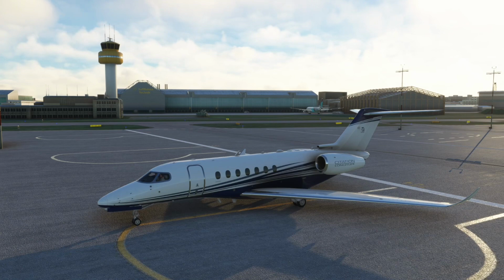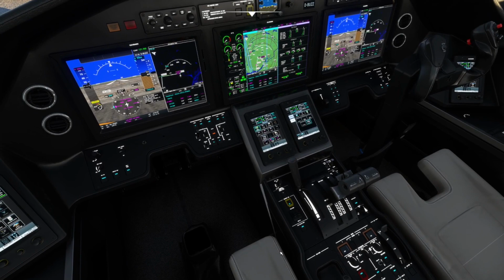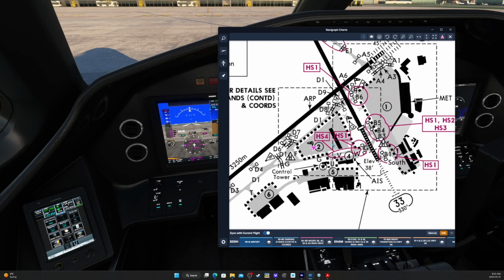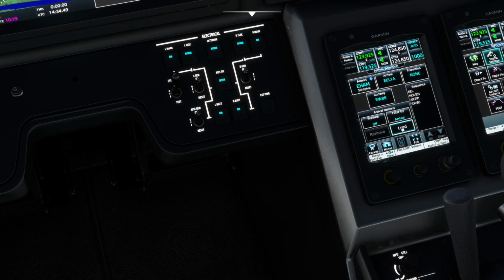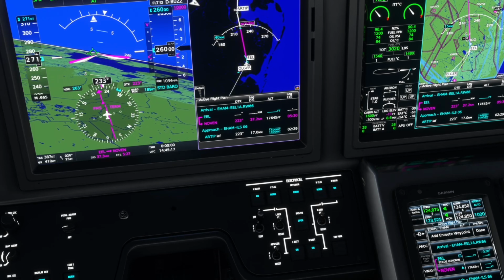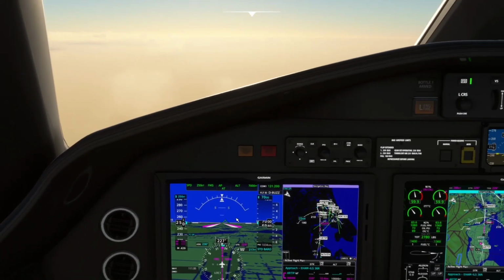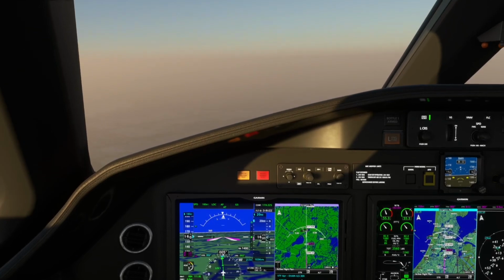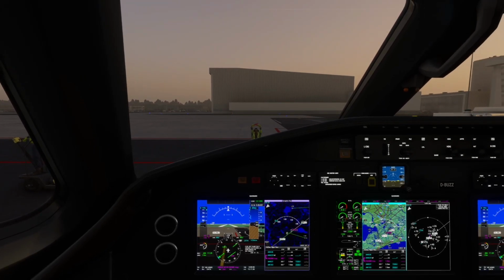MSFS | Citation Longitude AAU1 Beta | Hamburg (EDDH) - Amsterdam (EHAM) | VATSIM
In this video we put the Citation Longitude AAU1 Beta into a challenging VATSIM environment from Hamburg Germany to Amsterdam Netherlands. Hope you enjoy it!